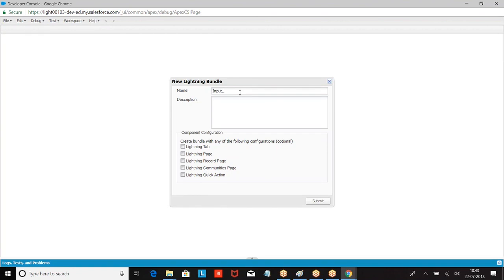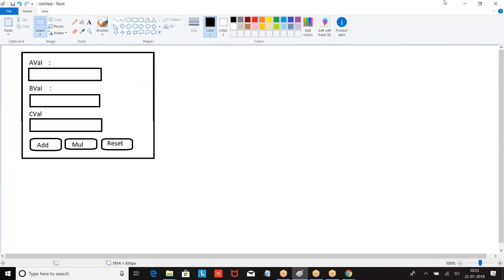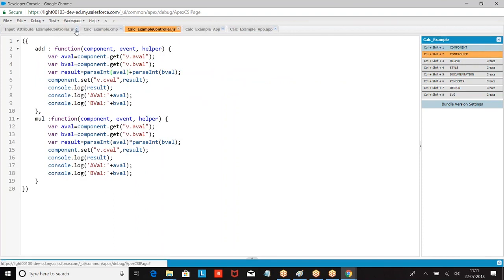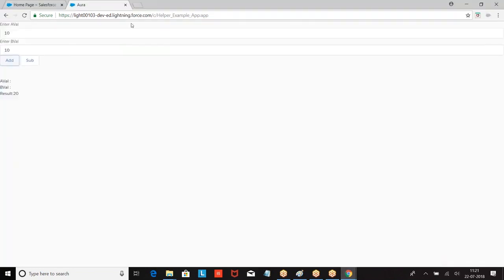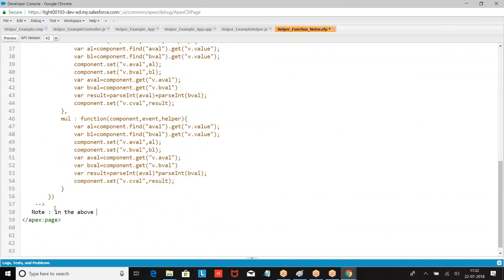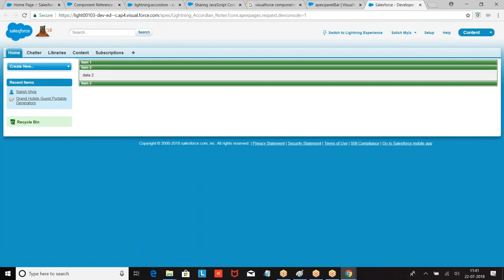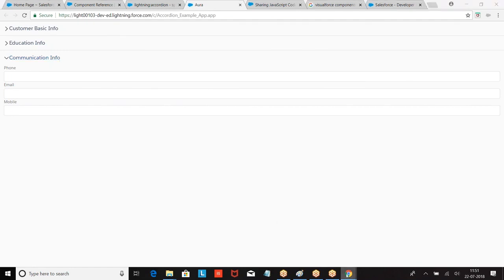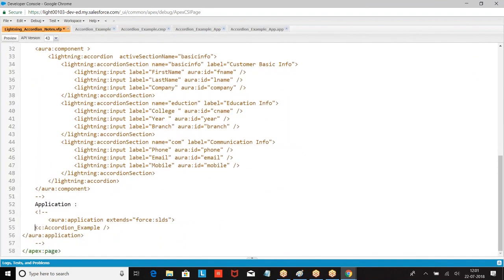5 Helper || Salesforce || Salesforce Online Training